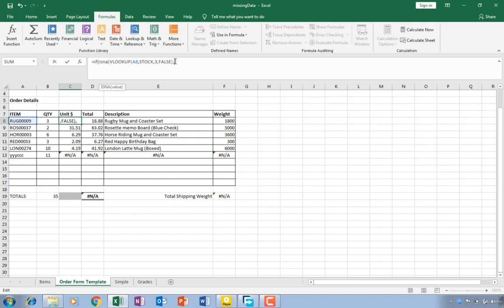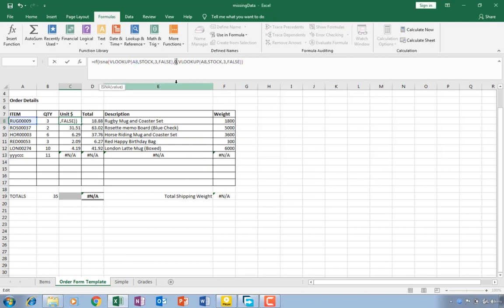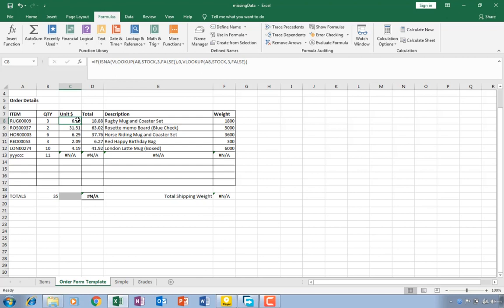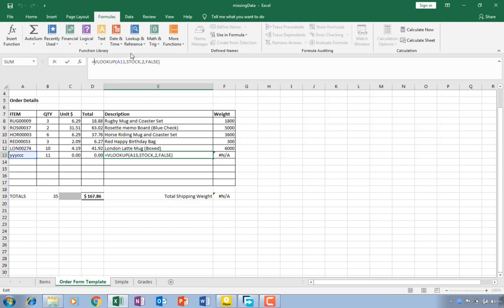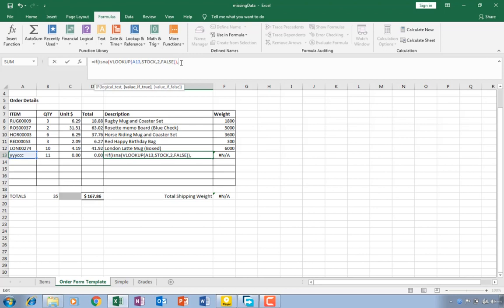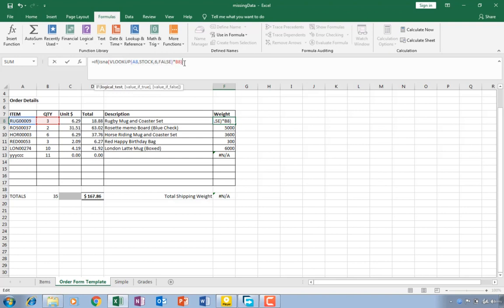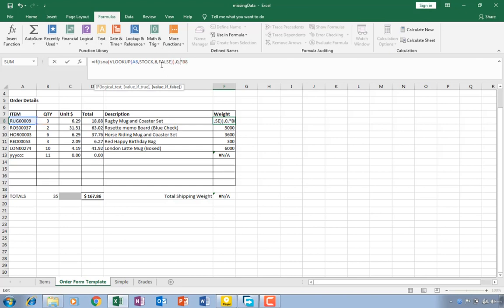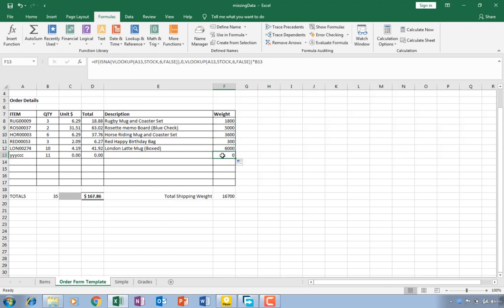Dealing with Errors in Lookup Syntax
117. Dealing with Errors in Lookup Syntax - Excel Mastery: From Beginner to Advanced